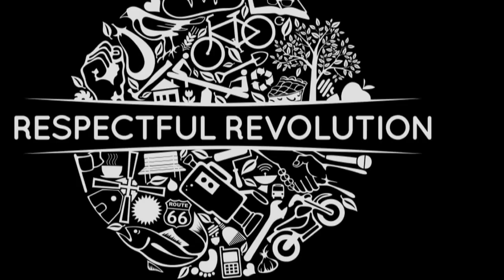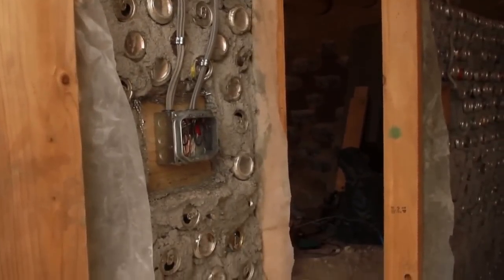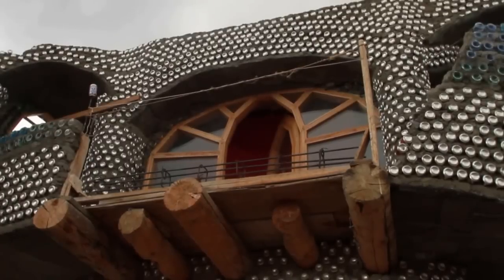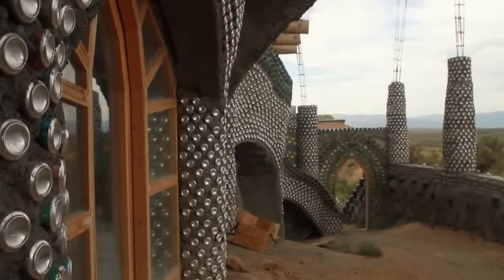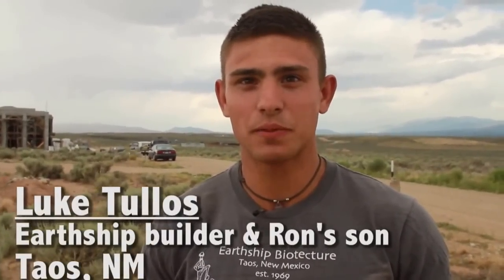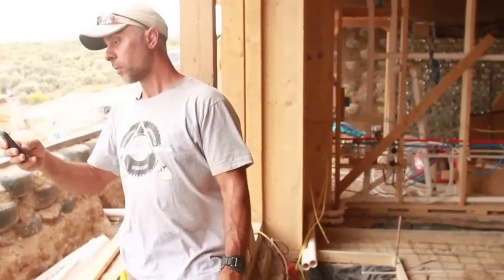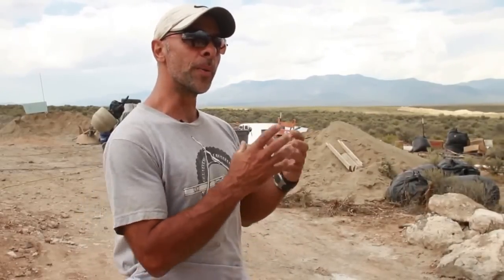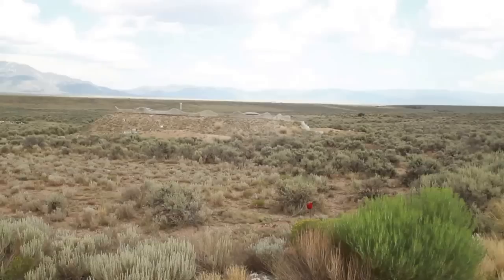Ron Sciarrillo - Builder of Earthships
Ron is really not the kind of person who drags their feet out of bed to go to work. He explodes with communicative enthusiasm when it comes to his newly discovered career and passion: building Earthships on a desert plateau of Northern New Mexico, close to Taos. Working alongside the famous Earthship architect Michael Reynolds (A.K.A. "Garbage Warrior"), Ron debunks all notions that we should be wasting precious drinking water to flush toilets or that we should spend ungodly amounts of energy to cool houses in the summer and heat them in the winter. Today, Ron knows so much better. He started an Earthship building school where young people from all around the world come to learn how to build houses that do not deplete and pollute their natural environments.